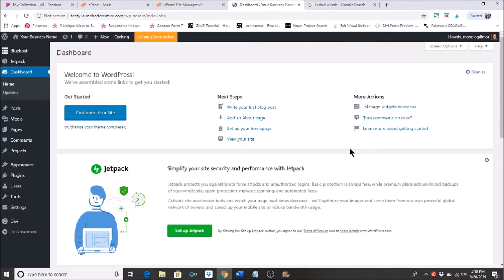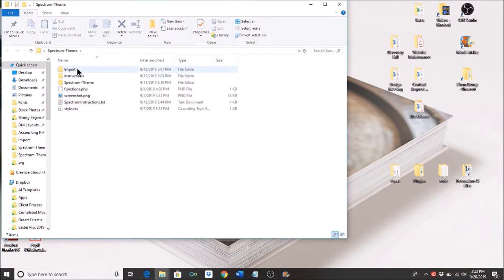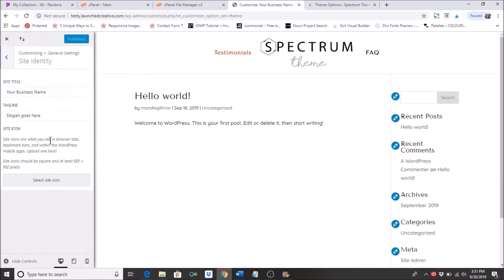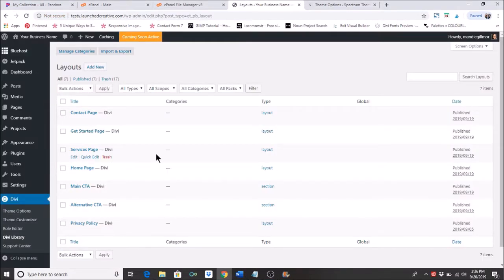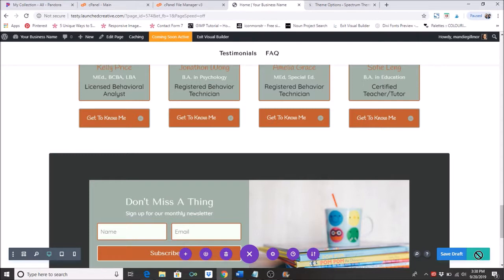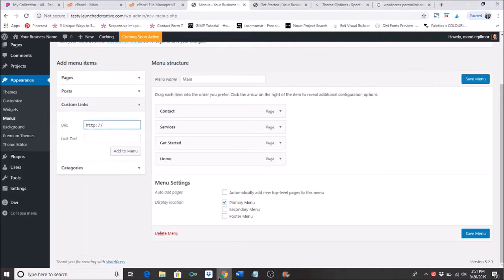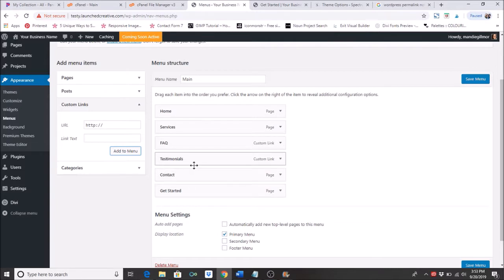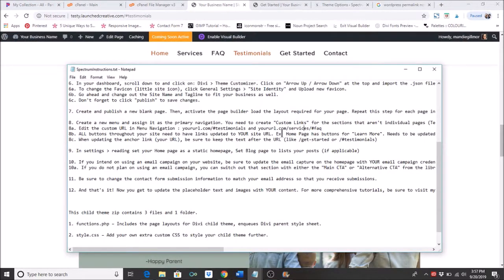Premium Divi Child Theme Walkthrough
Learn how to upload a Premium Divi Child Theme from Launched Creative to get your Wordpress Website up and running quickly.
Step-by-step tutorial on Divi Child Theme upload, Divi Library upload, Divi Customizer settings upload, uploading page layouts from library, and creating your menu navigation